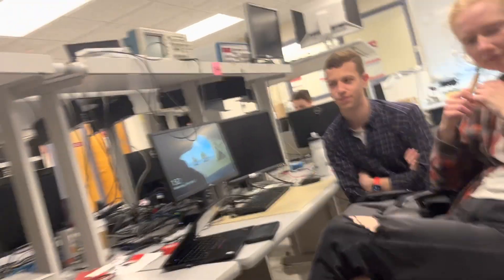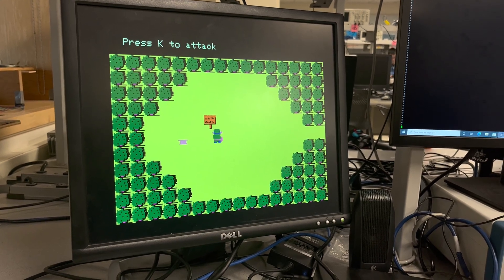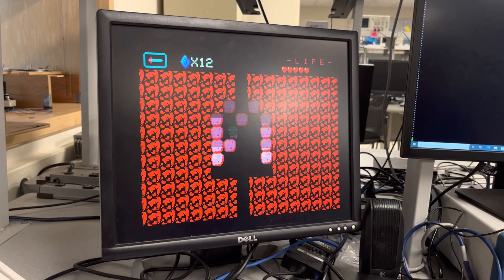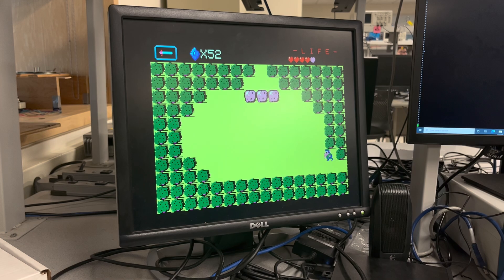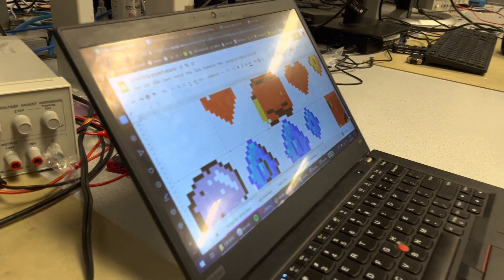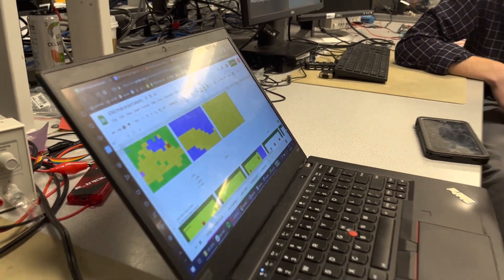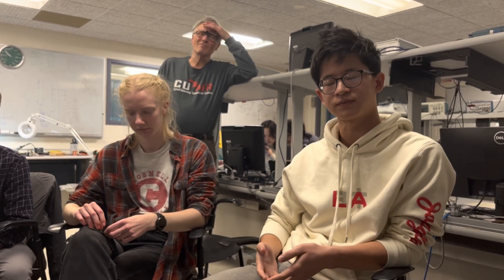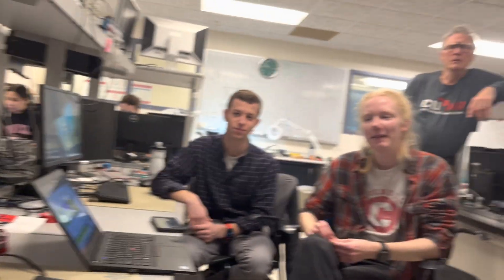Zelda-inspired video game implemented on RP2040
ECE 4760 students Max Klugherz, Emily Speckals, and Tangia Sun demonstrate their final project for ECE 4760 at Cornell University.